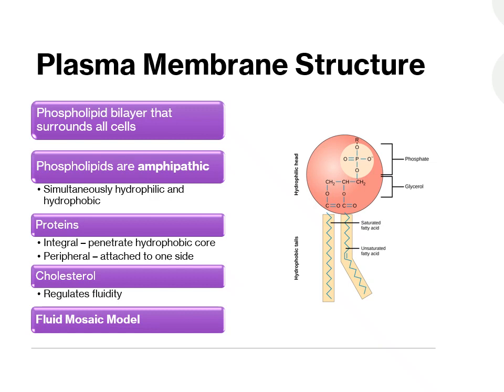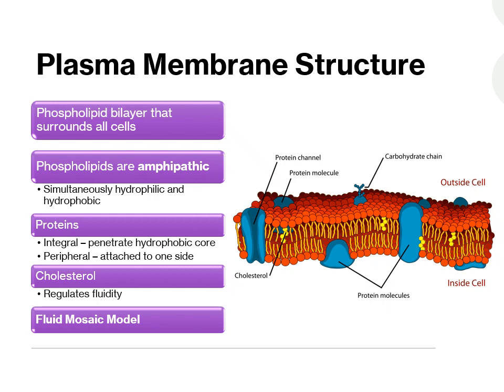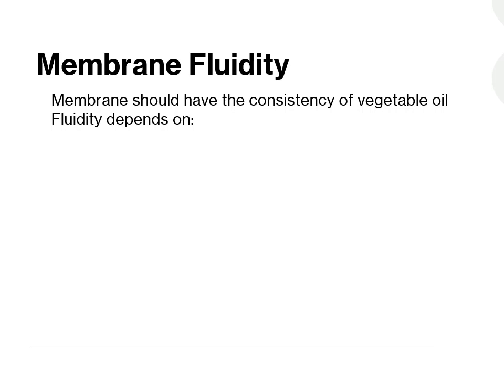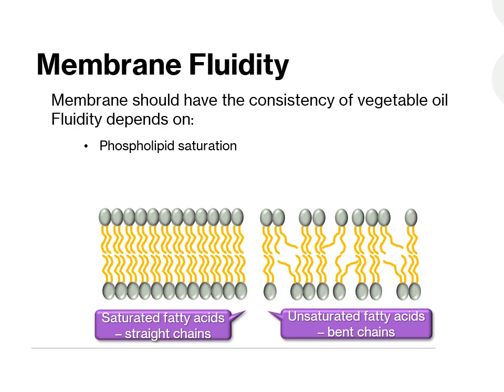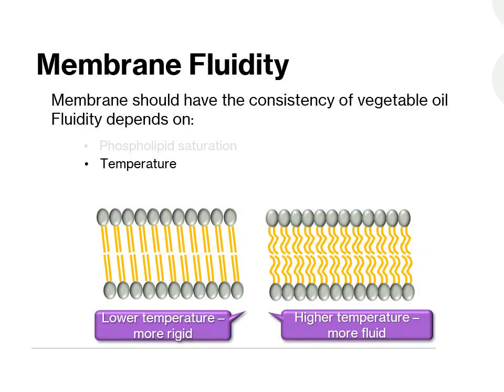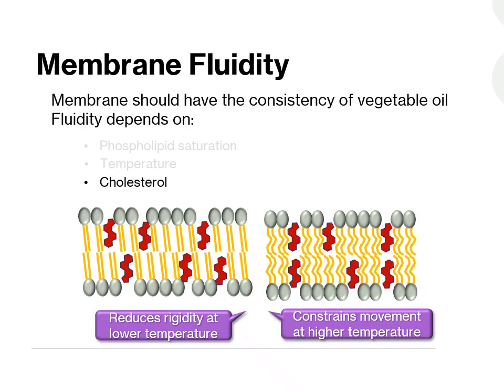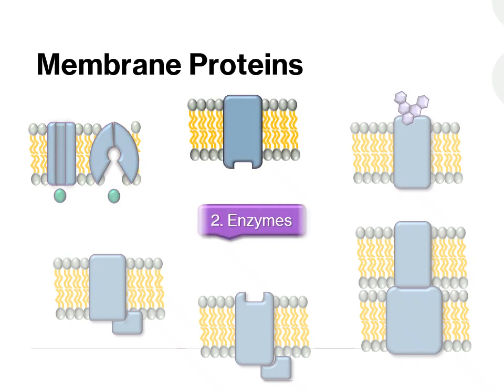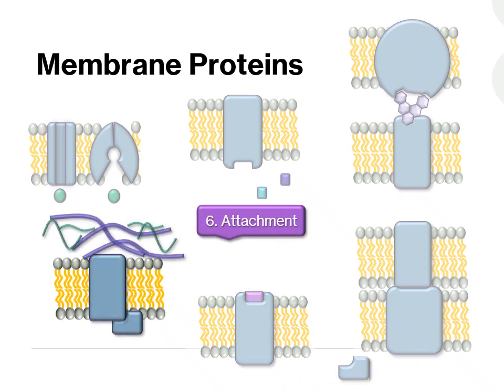Plasma Membrane 1 - Structure and Function